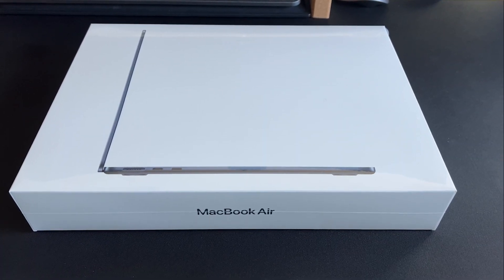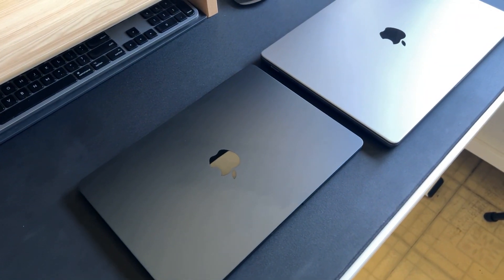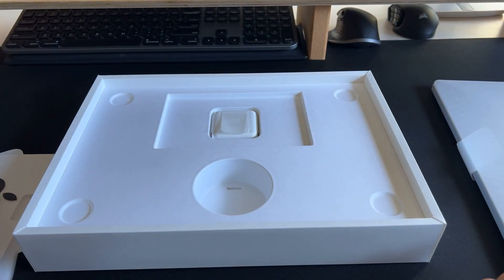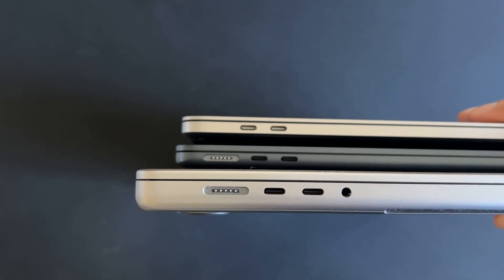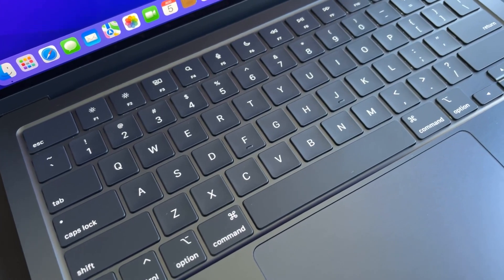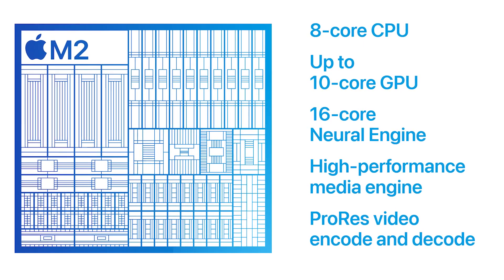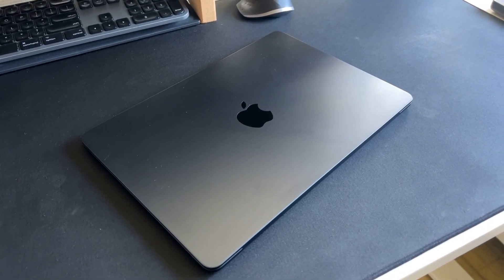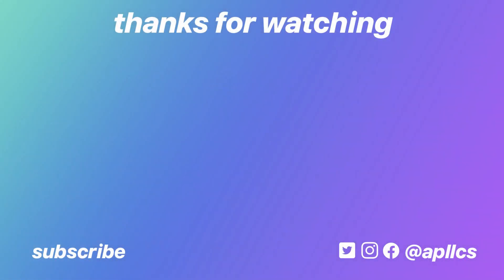All New Redesigned Apple MacBook Air M2 (2022) Hands-On Review: Faster, More Powerful & Still Sleek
The All New 2022 M2 MacBook Air. With the release of the newly redesigned Air we finally get to unbox and review the M2 MacBook Air in 2022. In this video we give you an in depth look as we review and do an unboxing of the New 2022 Midnight MacBook Air M2.

Gear I Use:
16 inch M1 Max MacBook Pro

About:
In this Video, Applelicious shows you whats new in the latest M2 MacBook Air for 2022. This video will show everything you need to about the new redesigned M2 MacBook Air from apple and how it pushes technology and the human race forward. We focus on storytelling with topics based on technology.